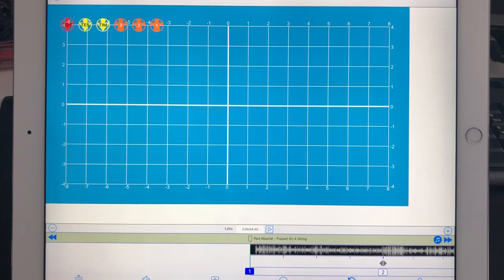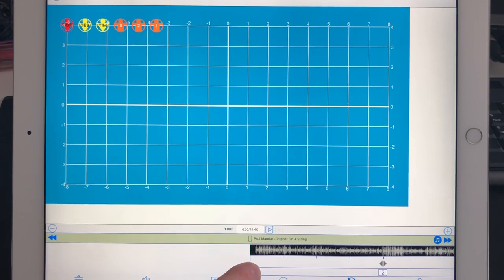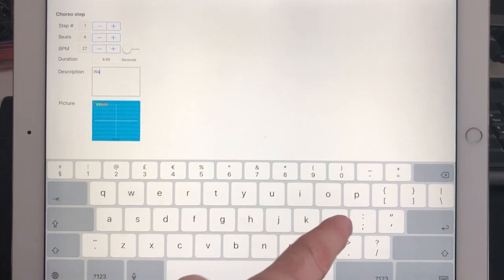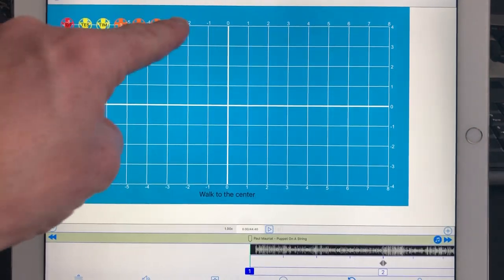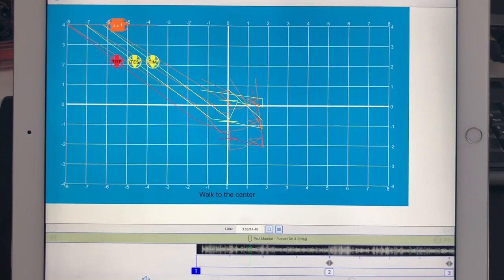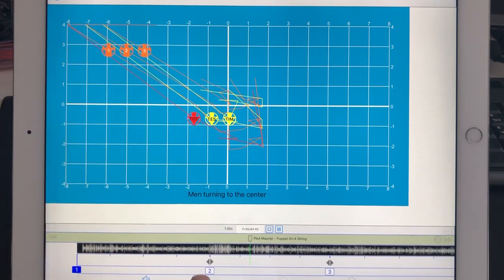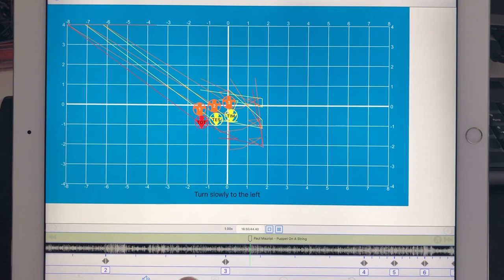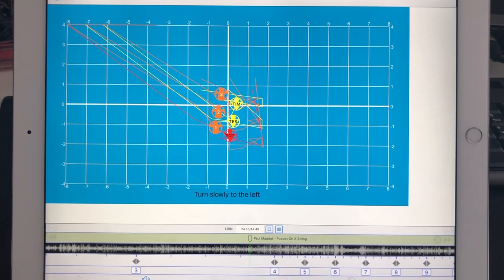Add extra information to every step and transsition ChoreoMaker 1.6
You can now add extra information to every step and transsition in the new update 1.6 🤓😍

ChoreoMaker is a fast, easy and extremely powerful App for tablet and phones, which allows every choreographer to visualize, integrate and rehearse their work. ChoreoMaker has been specifically designed to support virtually every dance or music discipline. It supports creating choreographies for solo, couples and groups up to 100 performers.

MORE ChoreoMaker!